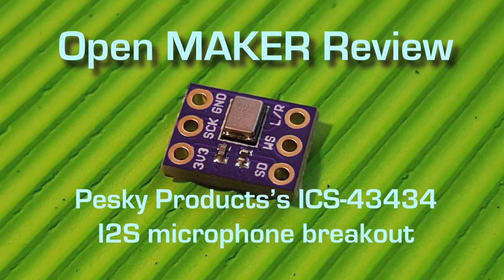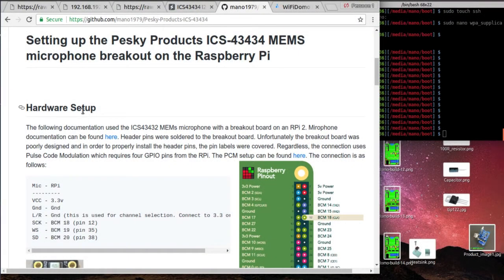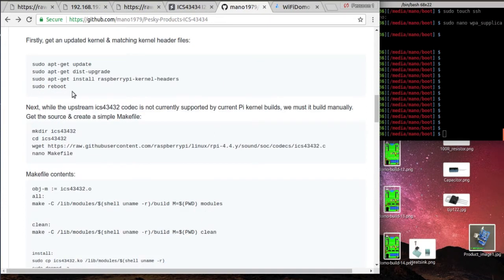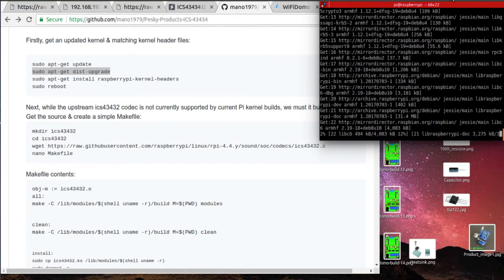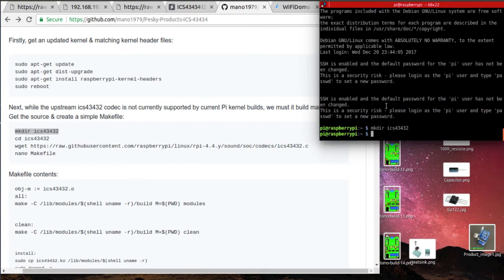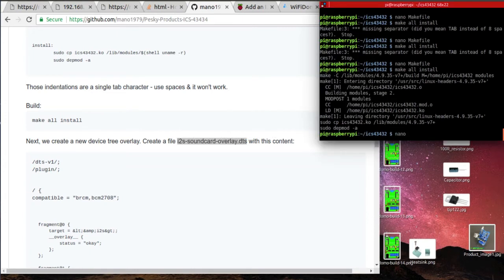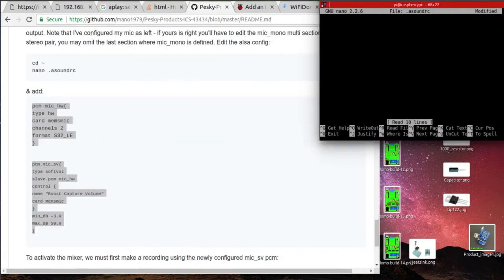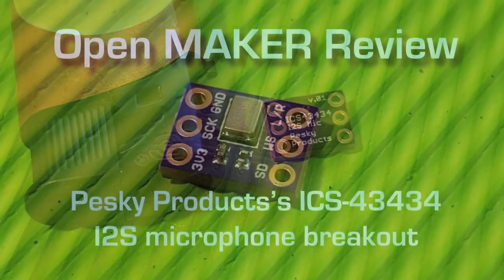Open MAKER Review - Pesky Products ICS-43434 breakout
This time i review the ICS-43434 i2s microphone. Pesky Products made a tiny breadboard compatible breakout board.